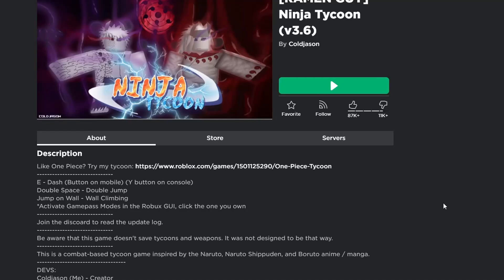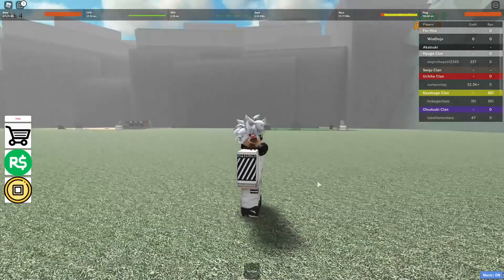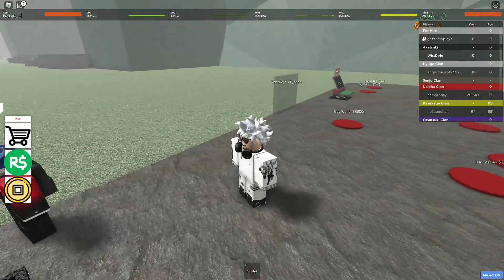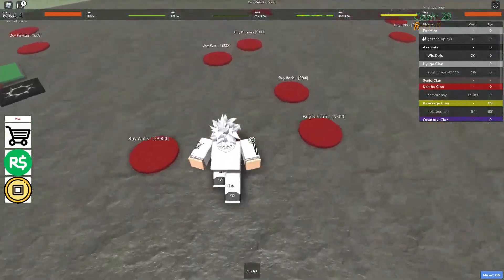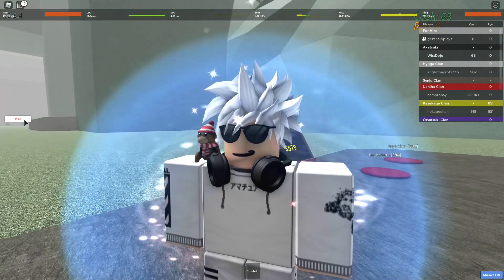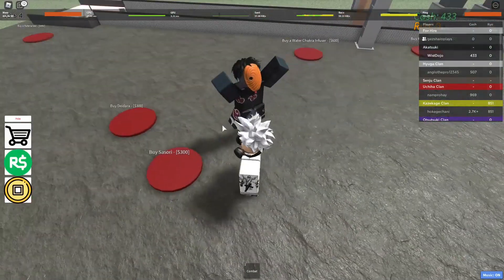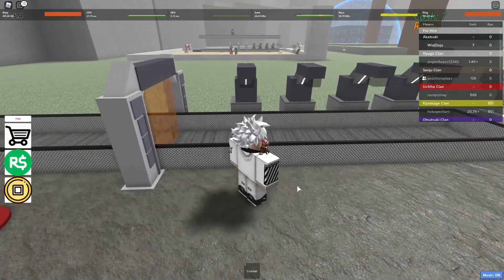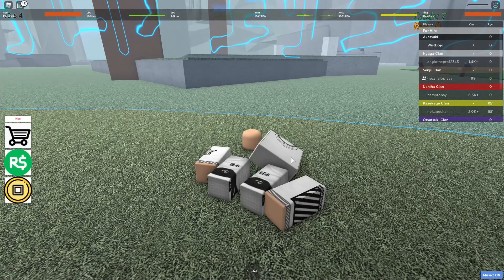I wasted 6 Bobux! | Ninja Tycoon Roblox | Game Review/Gameplay!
Welcome to another WistDojo video! Today, we reviewing and playing Ninja Tycoon which is based off of Naruto and on Roblox!

On this channel we post many informative and fun Wisteria, Demon Slayer RPG 2, Shindo Life and GPO gameplay, aswell as many other Roblox games, so I please urge you to consider subscribing for more enjoyment and giveaways.

Thanks!